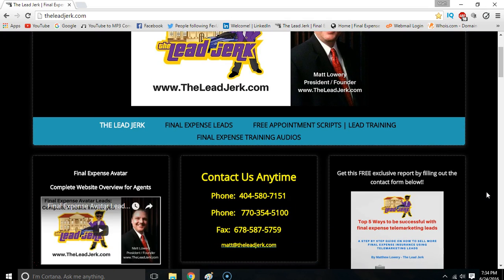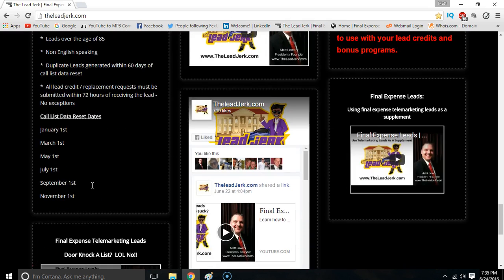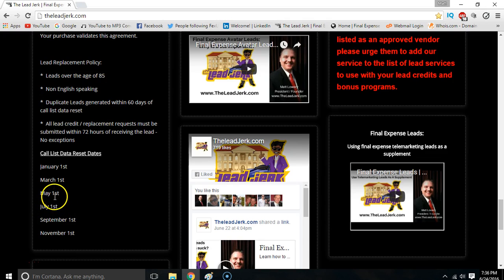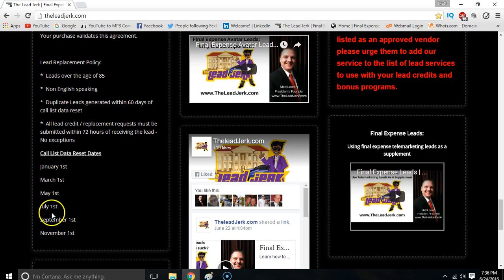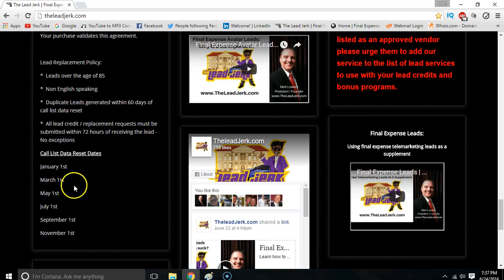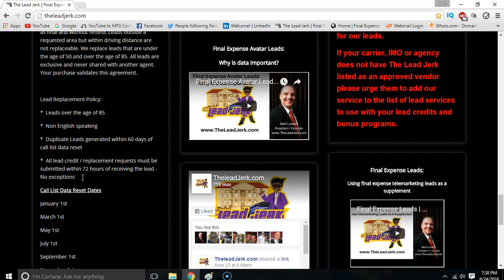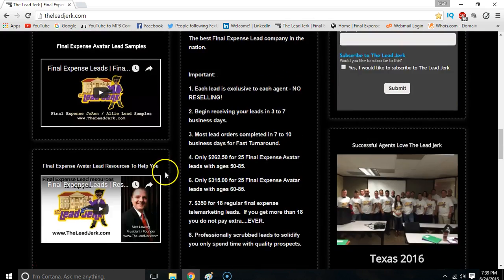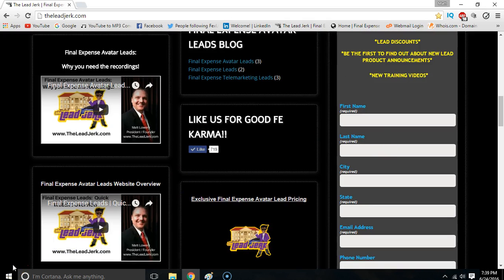Final Expense Telemarketing Leads | Lead Replacement and Credit Policy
Learn about our final expense telemarketing leads replacement and credit policy.

Matt Lowery, the founder of The Lead Jerk presents informative information regarding final expense telemarketing leads and final expense avatar leads.  These are the best final expense leads available for the money.  These final expense telemarketing and avatar leads are low cost and usually deliver a great return on investment.